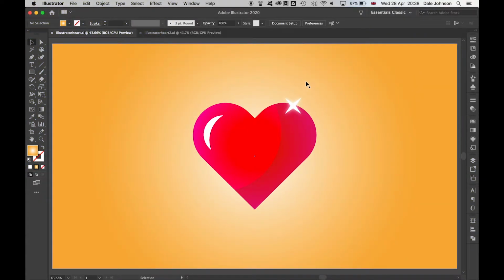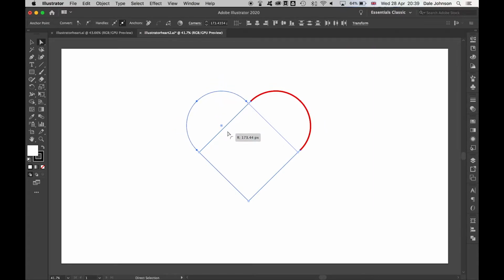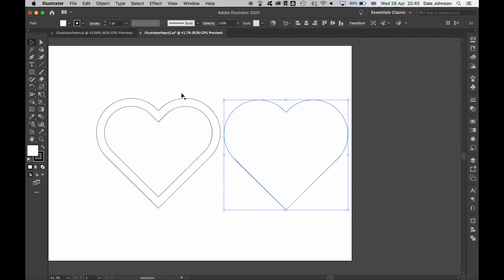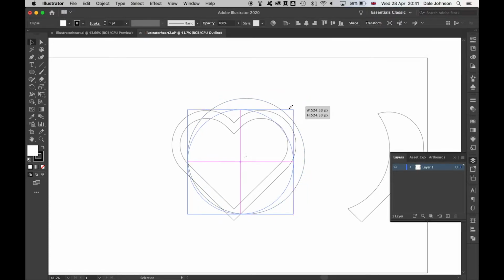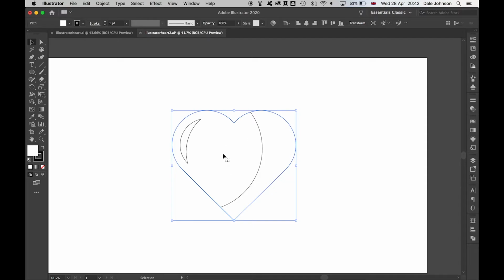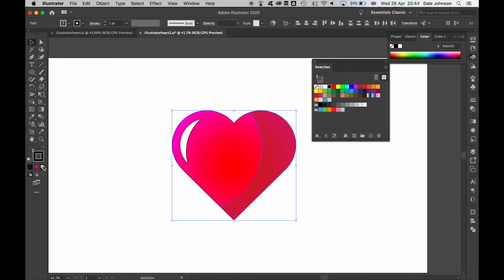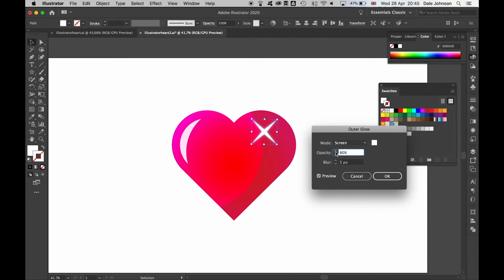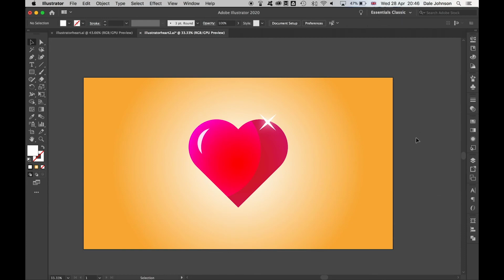How To Make A Heart In Adobe Illustrator CC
Learn how to make a heart in Adobe Illustrator CC in this simple tutorial.

The heart shape is widely used in design. From social media graphics to print design, you will see the heart shape everywhere. However, unlike with polygons and stars, there is no set tool to make a vector heart in Illustrator.

This tutorial uses a combination of simple techniques to create a star shape, including:
- pathfinder
- shape builder
- offset path
- gradient tool